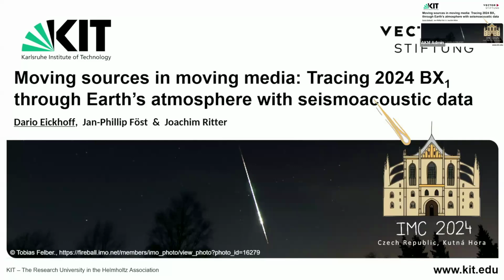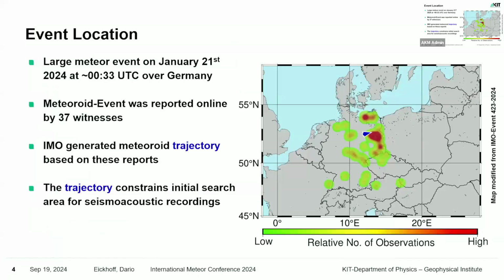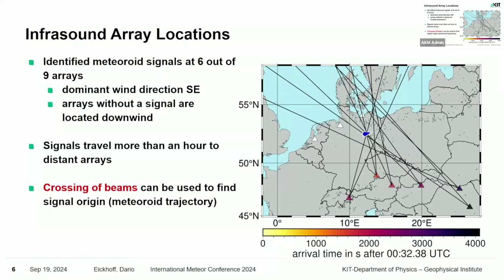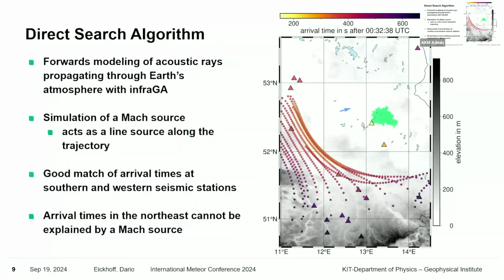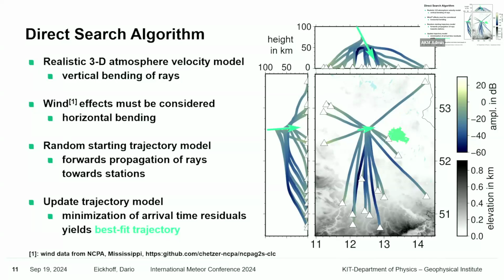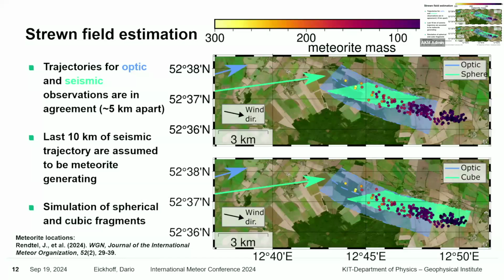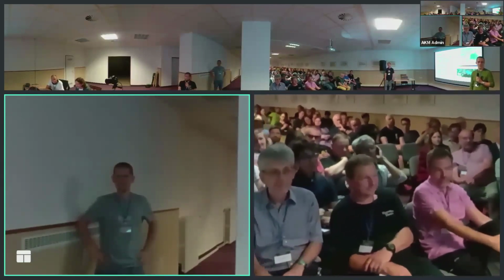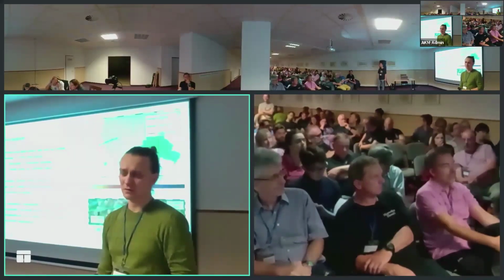Moving Sources in Moving Media: Tracing 2024 BX1 Through Earth’s Atmosphere with Seismoacoustic Data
Eickhoff, D., Föst, J.-P., Ritter, J. R. R.

Tracing moving sources through moving media, such as Earth’s atmosphere, presents a significant challenge, especially when there are large velocity differences. Meteoroids travel at speeds of 11–72 km/s, while the acoustic waves they generate travel at approximately 330 m/s within Earth’s atmosphere. This velocity difference complicates the tracking process when relying solely on seismoacoustic data. Seismoacoustic recordings were used to investigate the rare occurrence of the eighth predicted impact, asteroid 2024 BX1 (Sar2736). A direct search forward modeling approach was applied to calculate wave arrival onset times, using realistic three-dimensional wind models for a range of meteoroid geometries. These arrival times were used to identify the optimal trajectory, independent of optical or radiometric meteoroid trajectory reconstruction methods. The preliminary optimal fit has a zenith angle of 24° and an azimuth angle of 82° relative to north. Furthermore, the average velocity of the meteoroid was determined to be 14 km/s. Using these parameters, a strewn field was calculated based onthe trajectory solution and compared with the surface locations of recovered meteorite fragments. Additionally, we constrained the meteoroid’s total source energy, providing a preliminary estimation of 1.24 x 10^11 J. Reconstructing seismoacoustic trajectories and calculating strewn fields is especially important for time-sensitive meteorite recoveryin regions with dense seismological recording networks.

(first minutes missing in the recording)